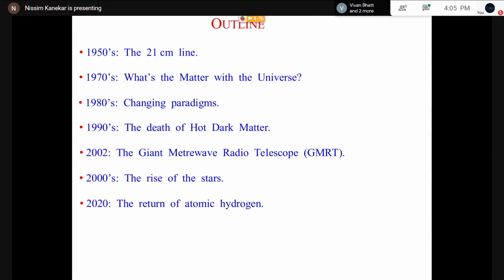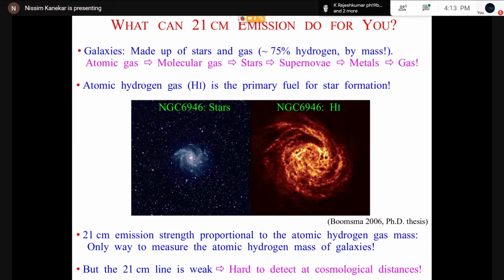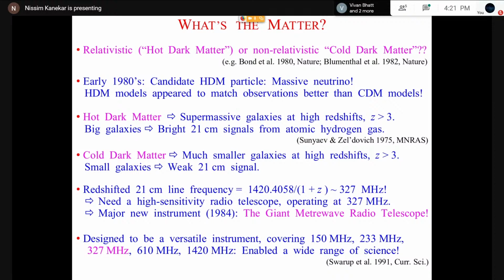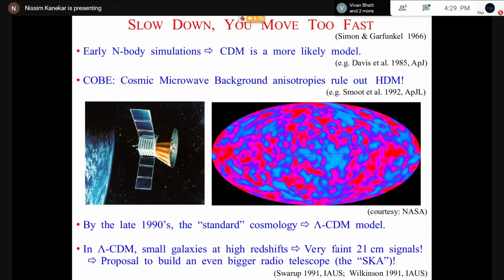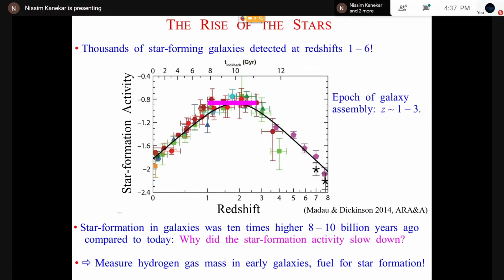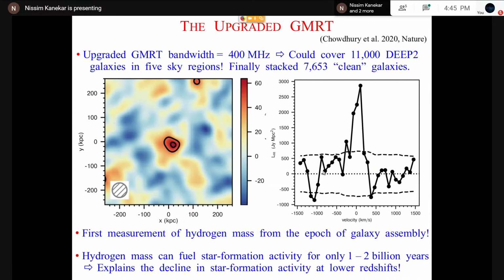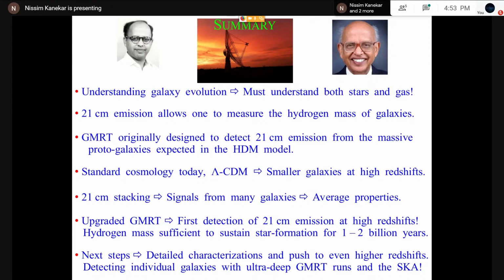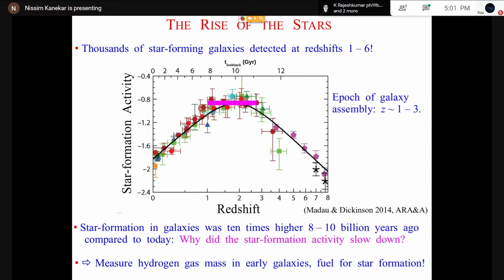Prof. Nissim Kanekar | Atomic Hydrogen in High Redshift Galaxies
This is the second and final lecture of our mini-series "Prof. Govind Swarup Memorial Lectures" by Prof. Nissim Kanekar. Prof. Nissim is a cosmologist who currently works at NCRA-TIFR. He mainly works on astronomical studies of fundamental constant evolution, galaxy formation and evolution, and understanding conditions in the interstellar medium (ISM) of the Milky Way.

ABSTRACT: Prof. Nissim will focus on an important scientific goal of modern radio telescopes, detecting the 21 cm line of neutral atomic hydrogen at high redshifts, the original science driver
for both the GMRT and, more recently, the Square Kilometre Array, and will trace
the 30 year journey of high-redshift 21 cm studies, culminating in the recent GMRT detection
of 21 cm emission from galaxies during the epoch of galaxy assembly.

Join us live on November 1st at 4 PM to find out why this 21 cm emission is a big deal. Any lecture is incomplete without questions, so post them in the live chat to have them answered firsthand by the speaker.